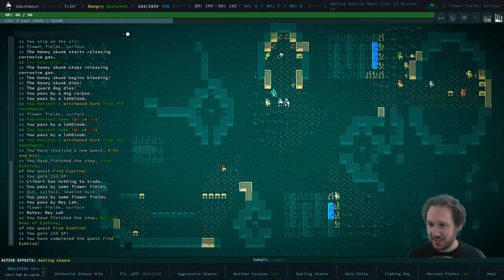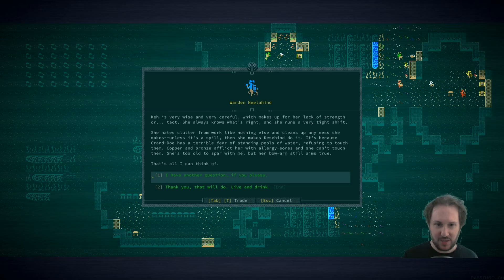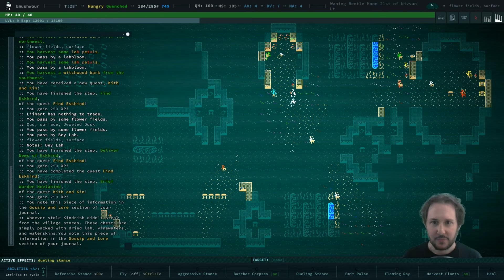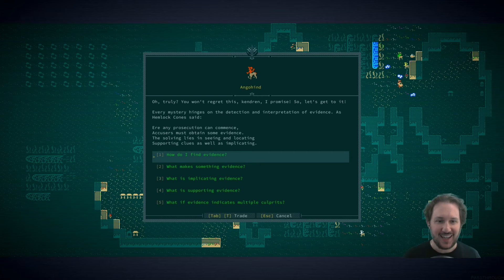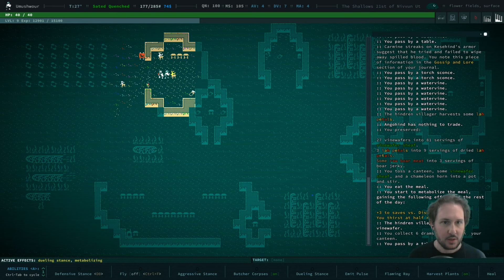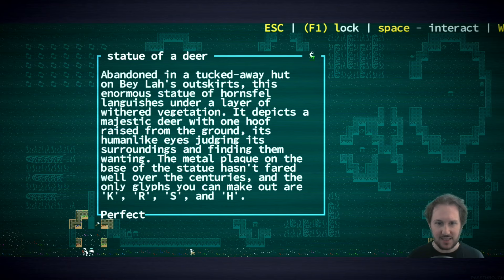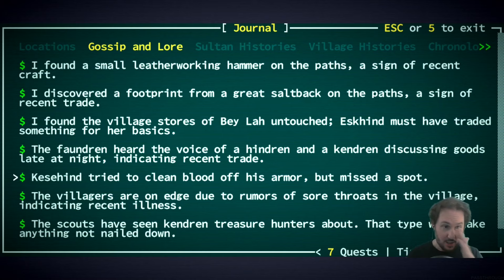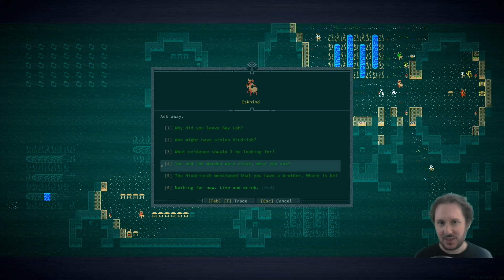Caves of Qud -- Episode 12: Deduction -- Scholar Chimera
Live Stream of Caves of Qud -- Scholar (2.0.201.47 Early Access)
Episode 12: Deduction

We search for clues, gather information, confer with a colleague, and try to determine exactly what happened to the artifact Kindrish...